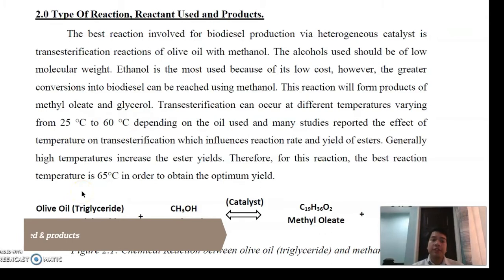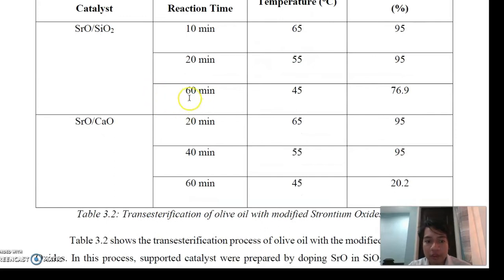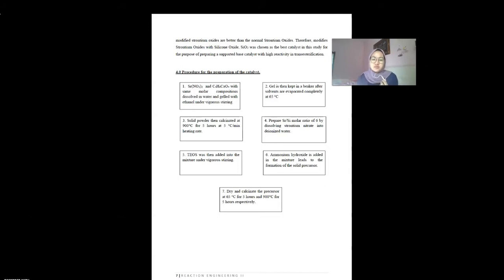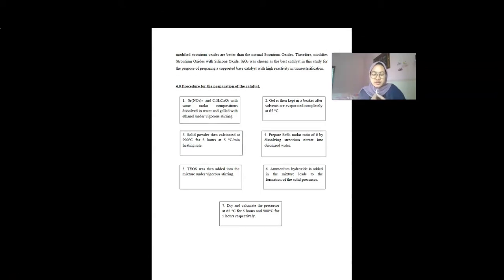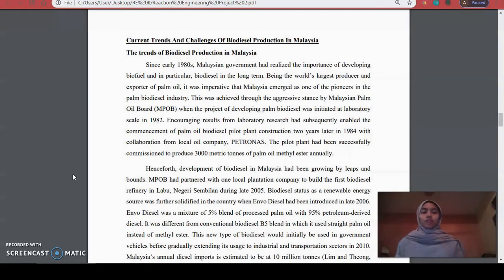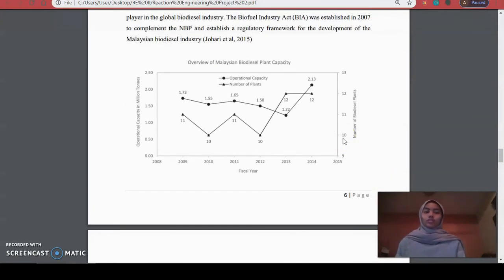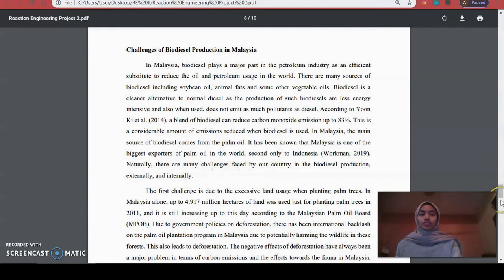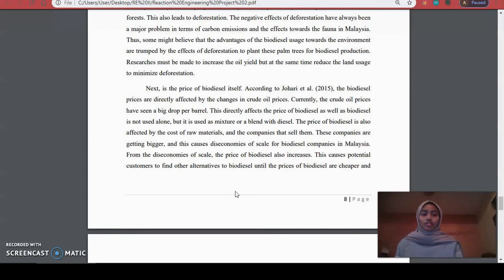REACTION ENGINEERING II - BIODIESEL PRODUCTION WITH HETEROGENEOUS CATALYST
We are doing a project on Biodiesel Production with Heterogeneous Catalyst. Please enjoy !!!

Group Members:-
Wan Adib Farhan Bin Wan Shamsir Nizam
Ainul Faqihah Basir
Aina Shahirah binti Yaakop
Amir Faez bin Norazmi
Raja Alya Zaidah binti Raja Shahril Zafuri